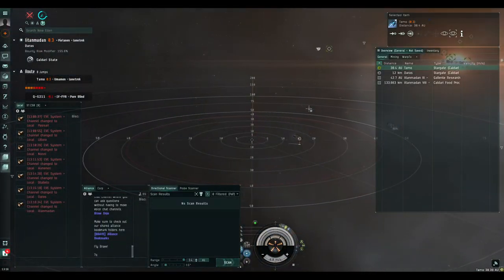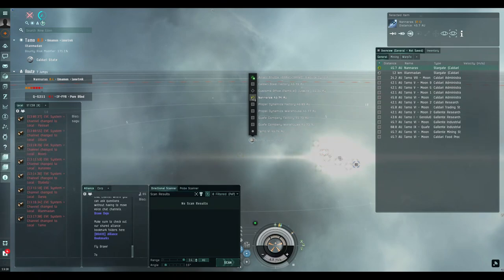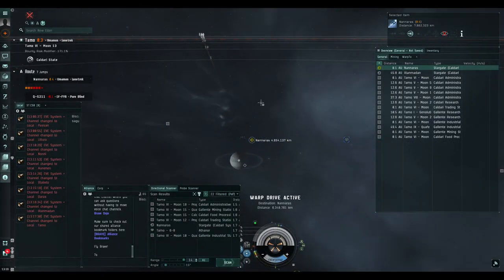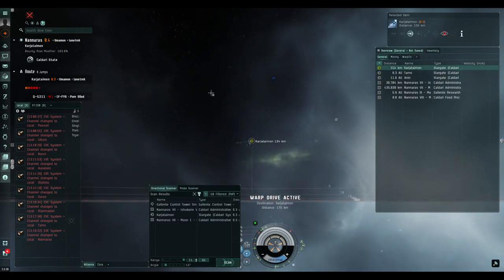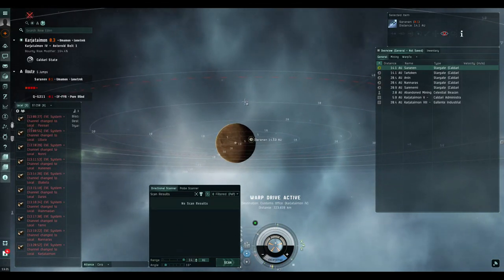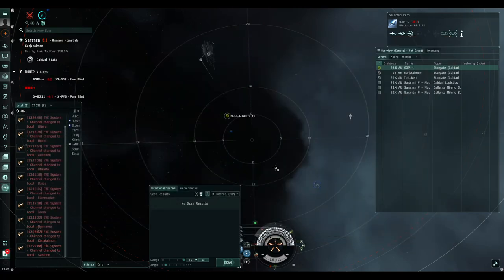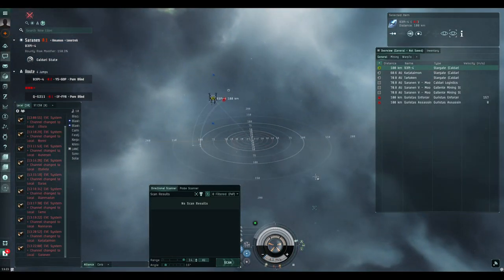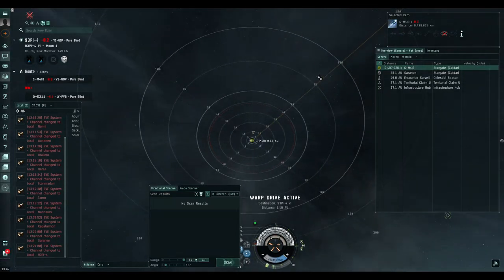Travelling through Nullsec Safely (Shuttle) - SkippTekk - Eve Online - October 2021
SkippTekk gives an 8 minute guide on how to travel nullsec safely in a shuttle.